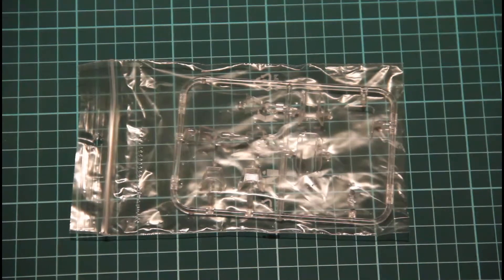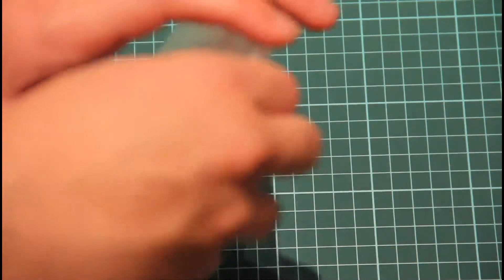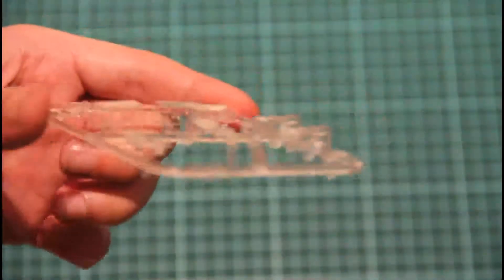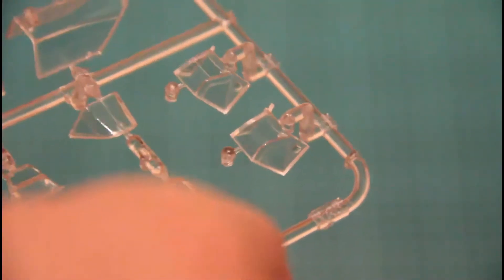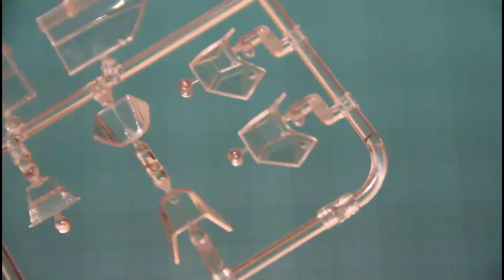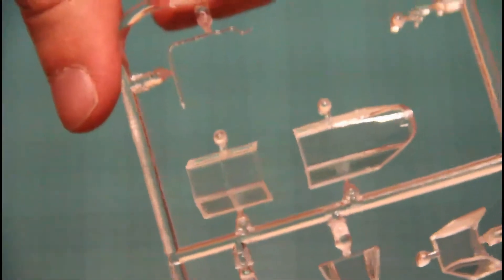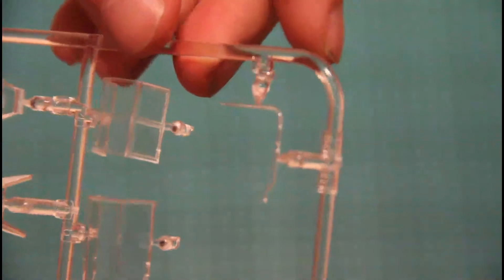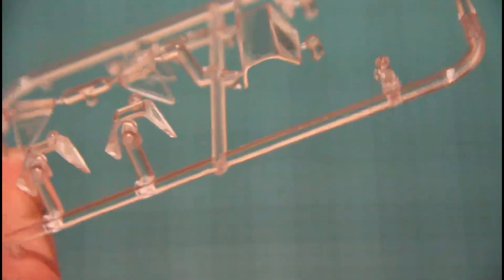Eduard 1/48 Bf 109G-6 Profipack Sprue J Hands On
Detailed look at the first sprue of upcoming kit.